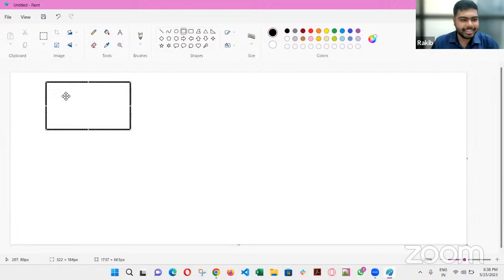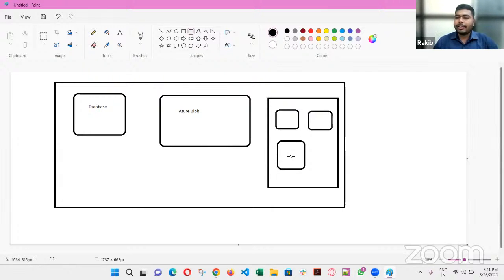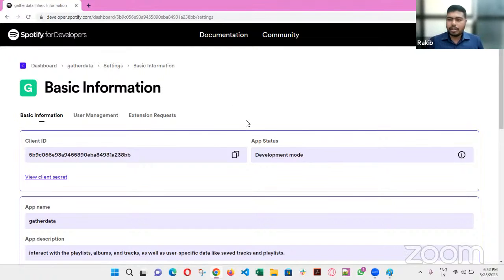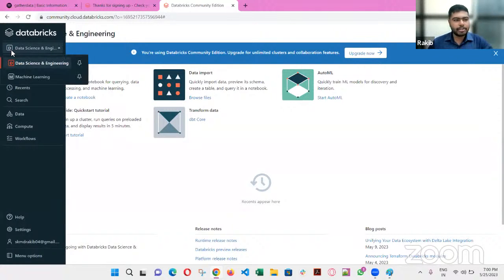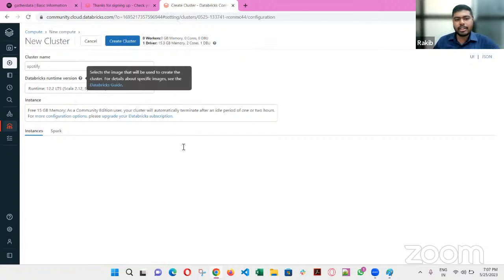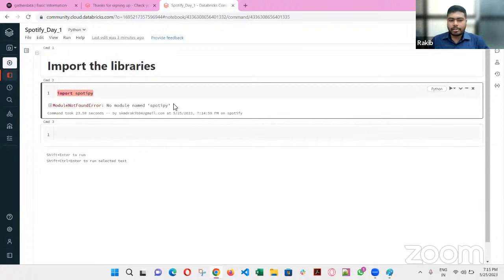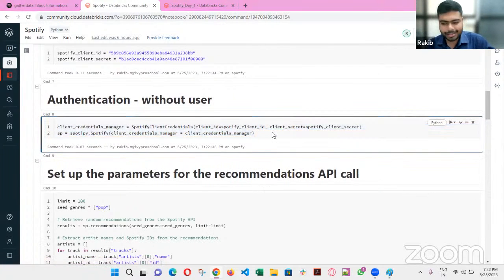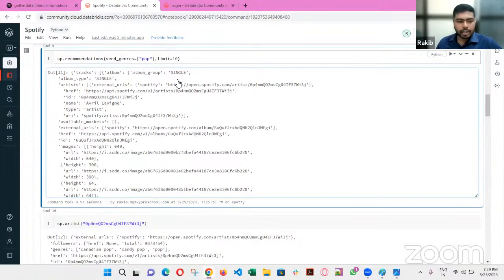Data Gathering Using Spotify API & DataBricks |Data Engineering Certification Bootcamp |IvyProSchool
In this session, we will dive into the world of data engineering and explore the process of gathering data using the Spotify API and DataBricks.

Here's what you can expect from the session:

00:00 - Introduction: Get acquainted with the topics that will be covered and meet the hosts of the bootcamp.

01:08 - What are the tasks of a Data Engineer? Discover the key responsibilities and roles of a data engineer in today's industry.

02:14 - Overview of the Bootcamp Session: Gain an understanding of the structure and objectives of the bootcamp.

03:09 - What is an API? Learn about the concept of APIs and their significance in data gathering and integration.

12:45 - How to Navigate Spotify for developers? Explore the Spotify developer platform and learn how to access the necessary tools and resources.

13:40 - How to create Spotify Premium? Discover the steps to create a Spotify Premium account, which will be essential for utilizing the Spotify API.

16:25 - How to navigate DataBricks? Get familiar with DataBricks, a powerful data processing and analytics platform, and understand its features and functionalities.

27:41 - How to create a cluster in DataBricks? Learn how to set up and configure a cluster in DataBricks for data processing and analysis.

29:50 - How to create a notebook in DataBricks? Explore the process of creating a notebook in DataBricks and leverage it for data exploration and coding.

33:58 - What is Python? Get introduced to Python, a popular programming language for data engineering tasks, and understand its relevance in this context.

36:07 - How to install library? Discover the steps to install a Python library necessary for interacting with the Spotify API and accessing its data.

47:12 - Conclusion: Summarize the key takeaways from the session and provide additional resources for further learning.

Don't miss this opportunity to enhance your data engineering skills and learn practical techniques for data gathering using the Spotify API and DataBricks. Join us live and bring your curiosity and enthusiasm to this informative bootcamp session!